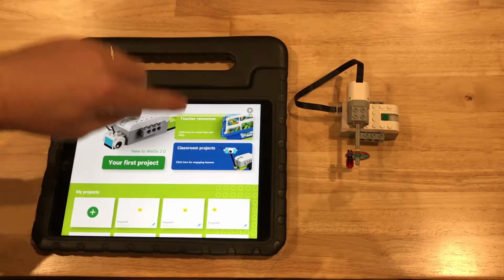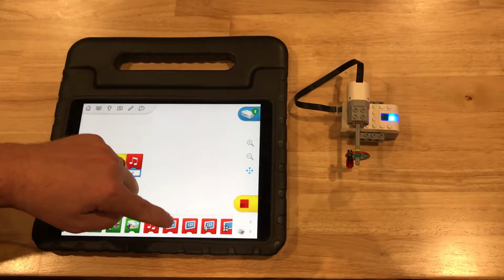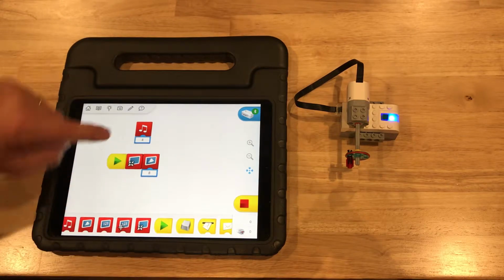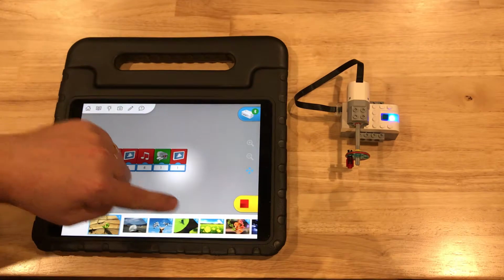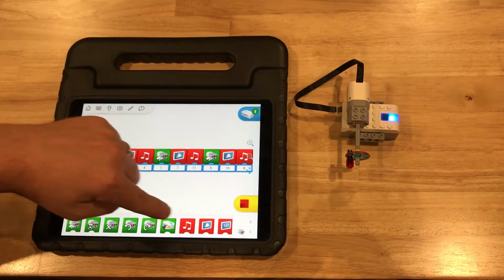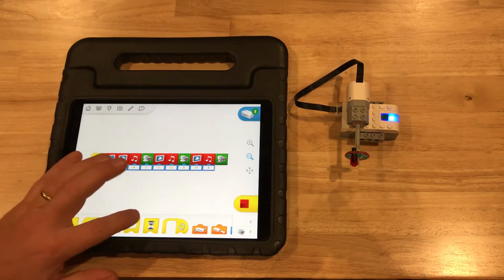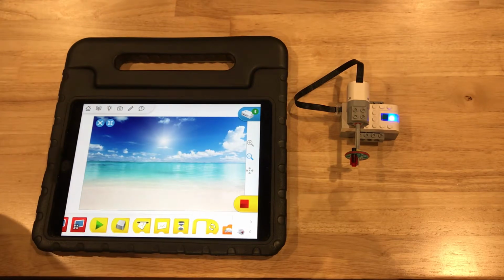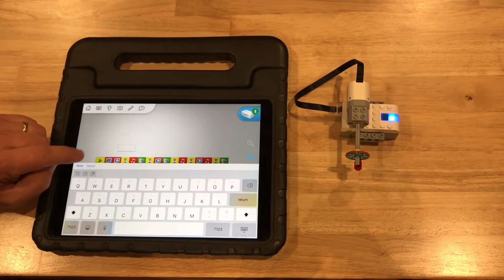WeDo2.0 lessons - Wind turbine and storytelling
This build makes a simple model, but we turn to storytelling to help reinforce good programming methods.  The students use the sights and sounds available in the software to tell a story that follows a prompt.